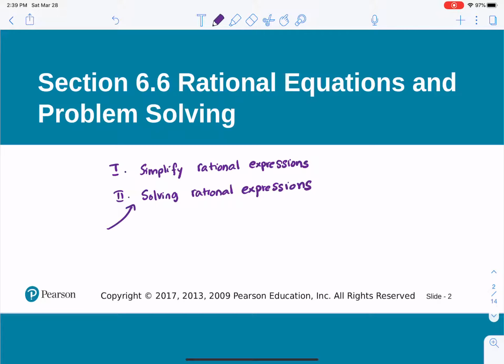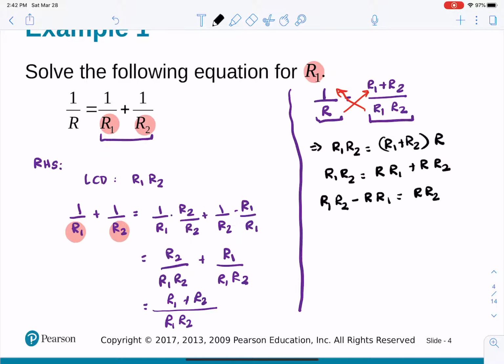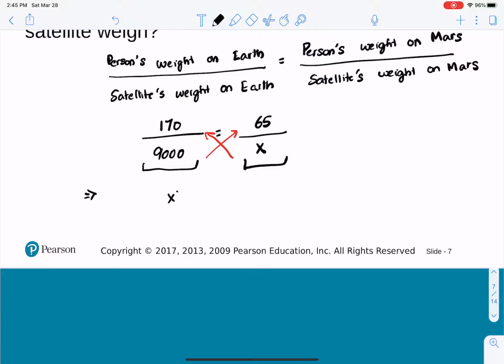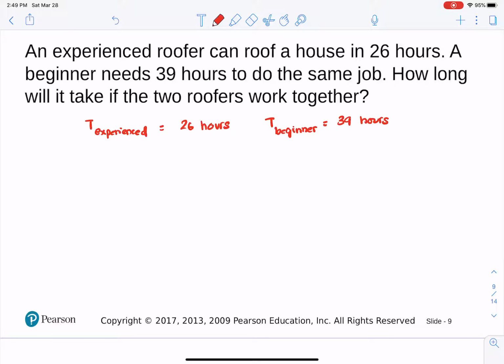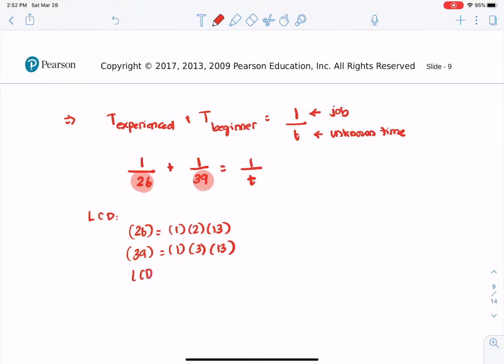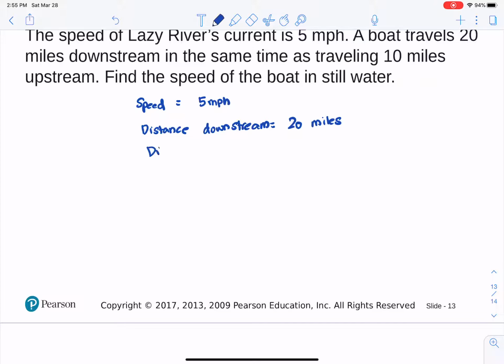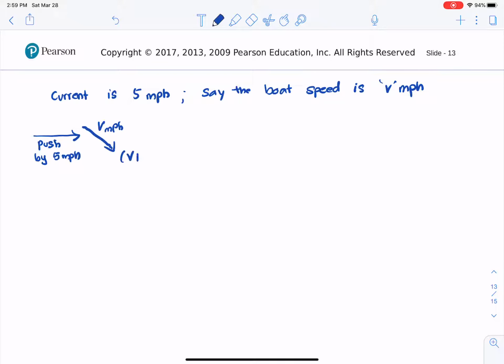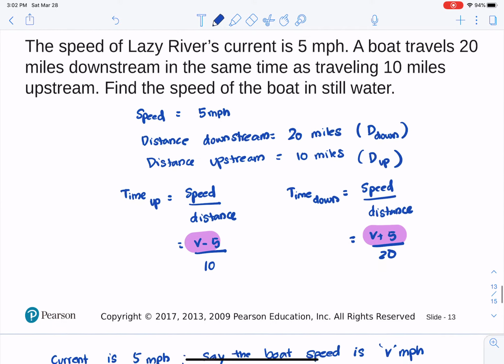Problem Solving Rational Expressions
Examples on real life problems involving rational expressions.